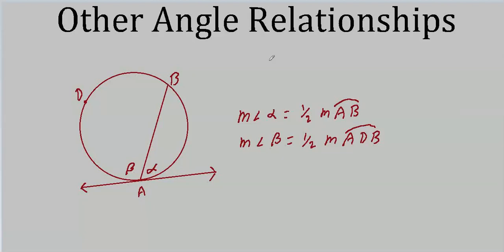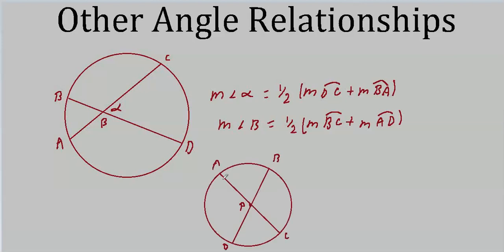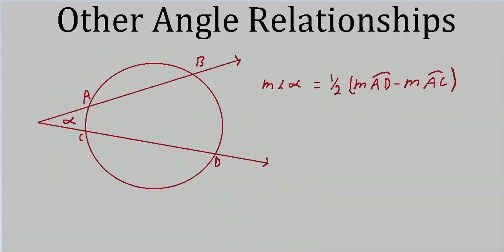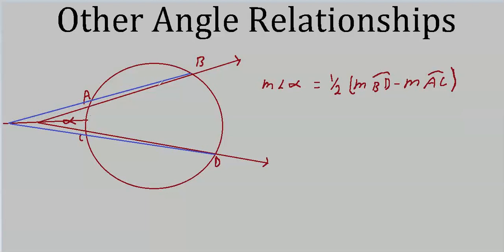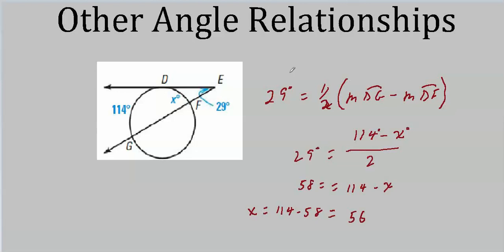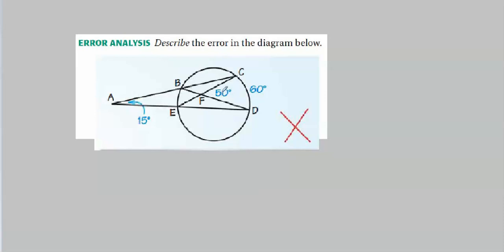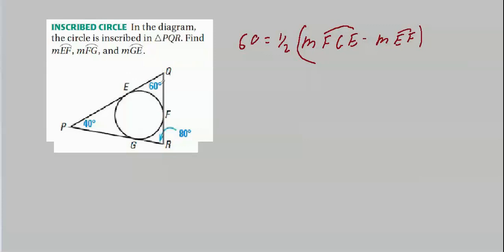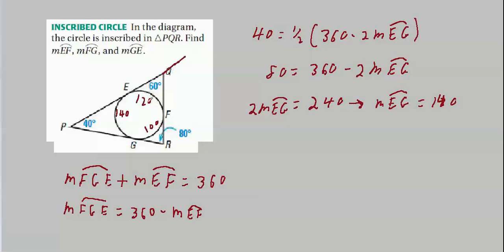ch10-5 Other Angle Relationships in Circles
Other Angle Relationships in Circles